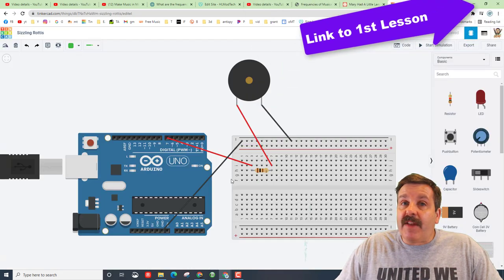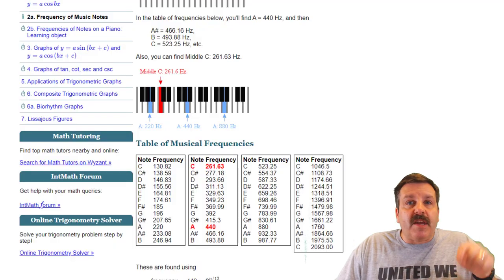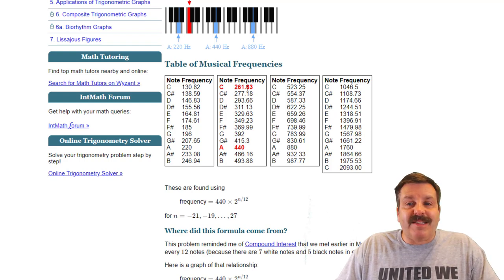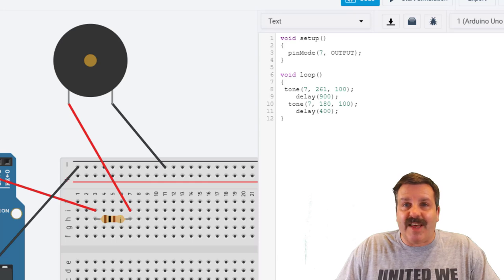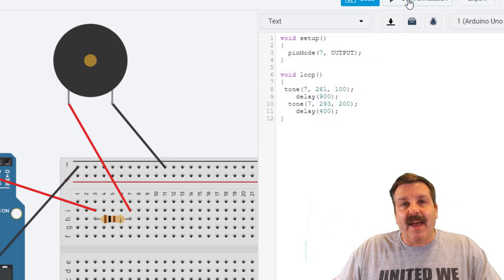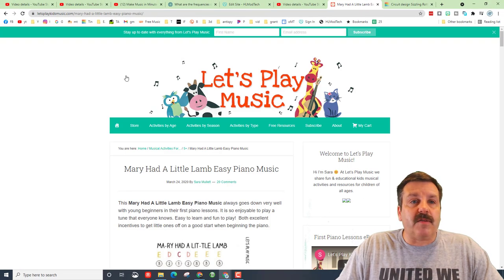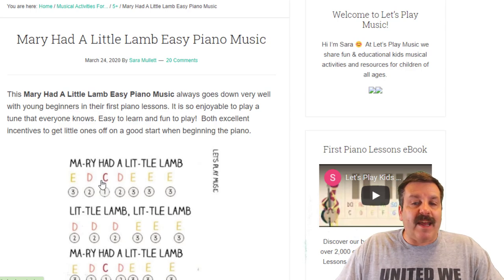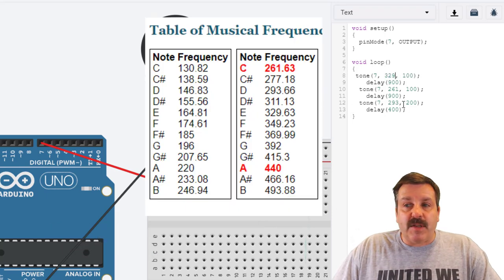Can you make a Song? | Tinkercad Tone Circuit Challenge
Creating tones in Tinkercad Circuits is fun and educational. Take a moment to work with frequencies and see if you can create the notes for a song.